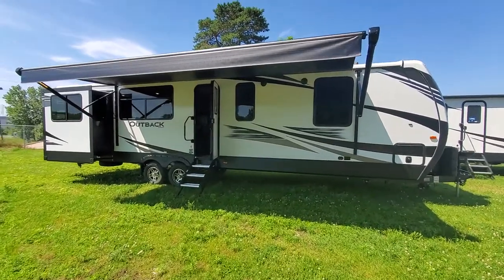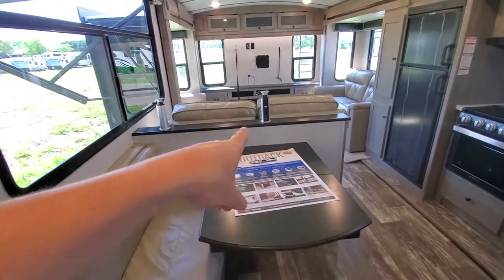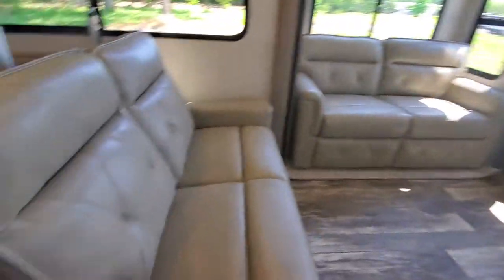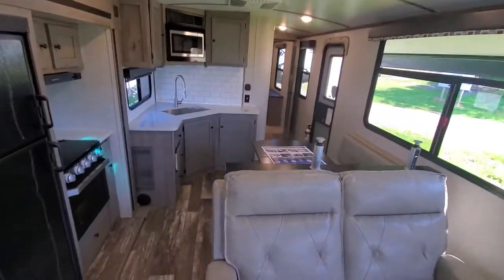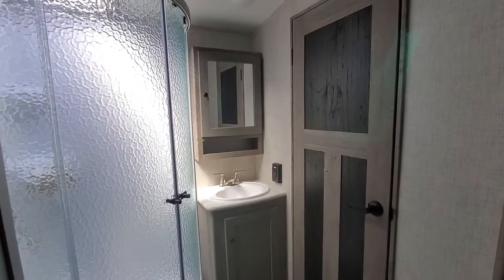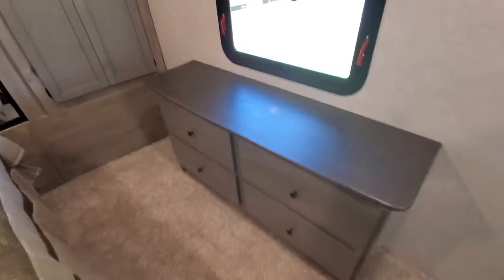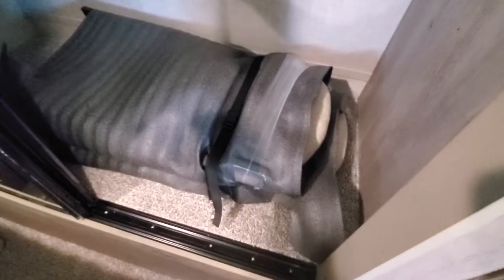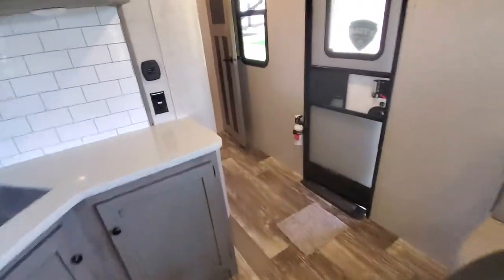2020 Keystone Outback 341RD Overview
Don't miss this one. Very unique floor plan-full auto level system and king bed slide!